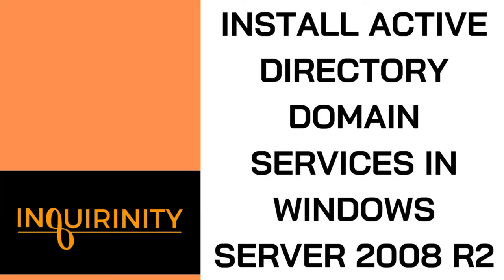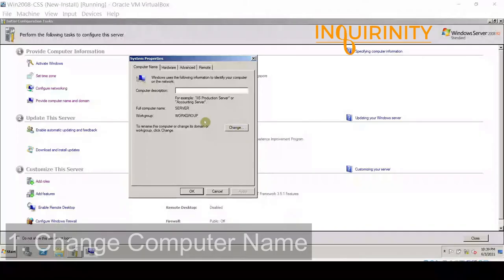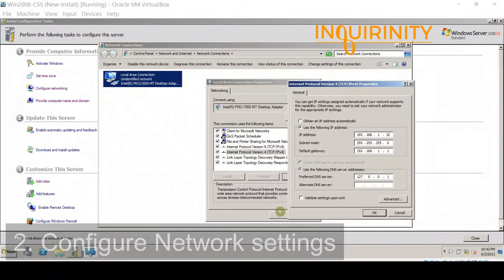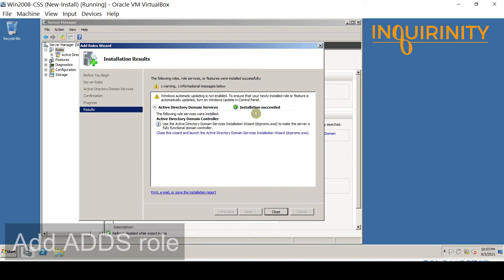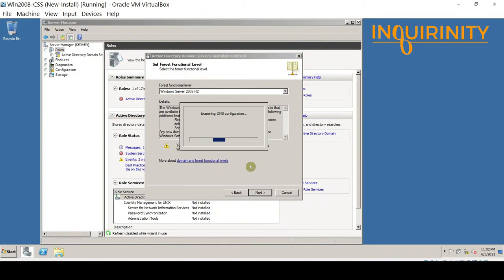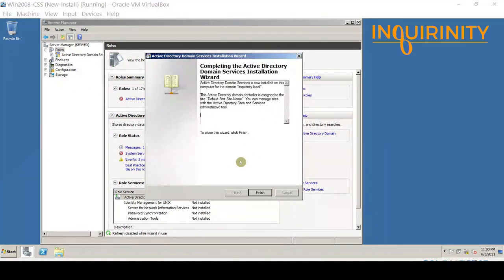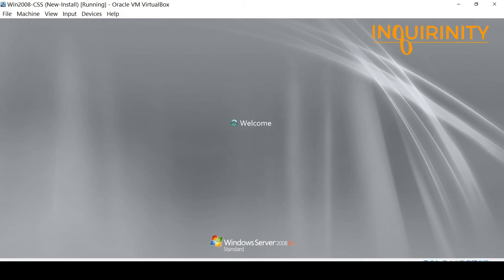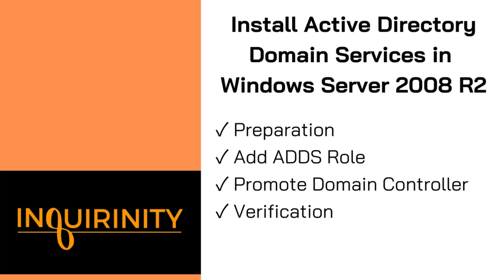Install Active Directory Domain Services in Windows Server 2008 R2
Credits:
Thumbnail: Canva

In this Computer Systems Servicing video, we demonstrate the following:
1. Preparation steps before adding ADDS role
2. Add the ADDS role using Server Manager
3. Promote Domain Controller using dcpromo
4. Verify ADDS installation